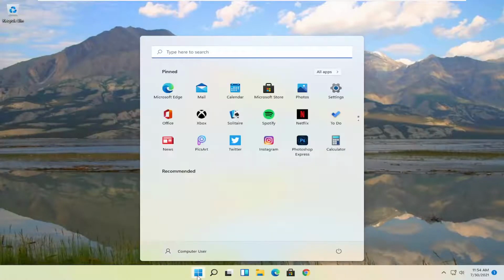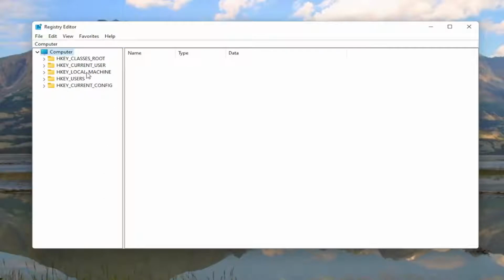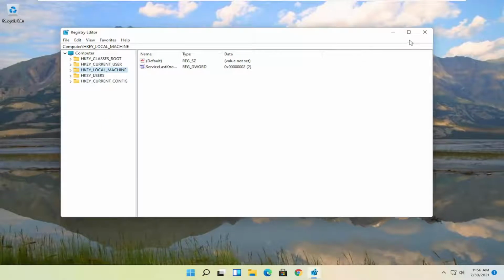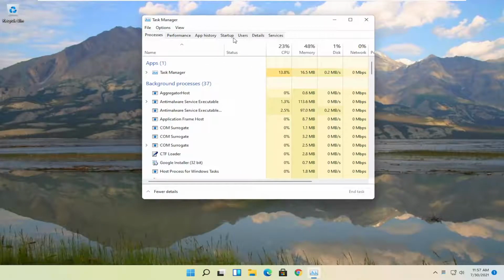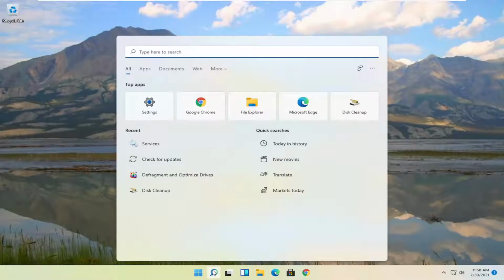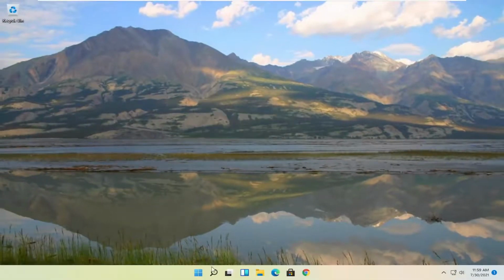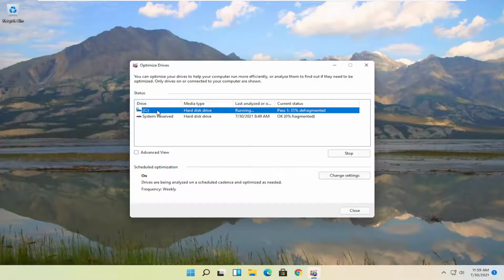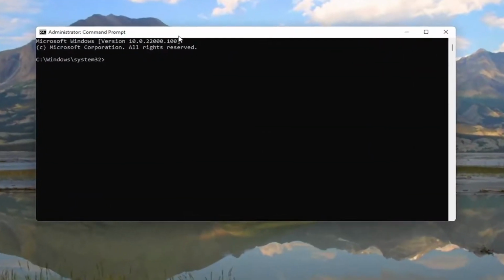How to Fix High Memory/RAM Usage in Windows 10 (100% Works)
Lots of Windows 10 users report on Reddit and Microsoft forums that some processes (e.g.: ntoskrnl.exe) in Windows 10 are slowing down the OS by consuming tons of RAM and CPU power. Here are some ways to fix high RAM and CPU usage in Windows 10.

Many users reported that RAM and CPU usage went up after installing Windows 10. The detailed situations of this Windows 10 high RAM/CPU memory usage issue are like that "I'm having an issue, very high memory usage by System", "My HP laptop has Windows 10 high memory and CPU usage issue", "Windows 10 high memory usage", "playing games on my computer uses almost all 4 GB usage on Windows 10", "I installed Win 10 but got high RAM usage. It tends go up to 90% without anything substantial open", "I updated my PC to Windows 10 but during few hours of usage memory builds up again to 70% and if not restarted it further goes to 100% and later on even freezes and crashes", "Windows 10 running high CPU usage", "High RAM and CPU usage after Windows 10 upgrade", "How to fix svchost.exe high CPU usage in Windows 10"

This tutorial will apply for computers, laptops, desktops, and tablets running the Windows 10/11 operating system (Home, Professional, Enterprise, Education) from all supported hardware manufactures, like Dell, HP, Acer, Asus, Toshiba, Lenovo, Huawei and Samsung.